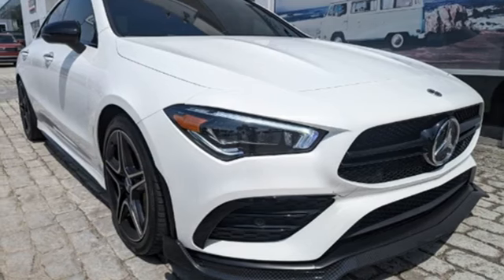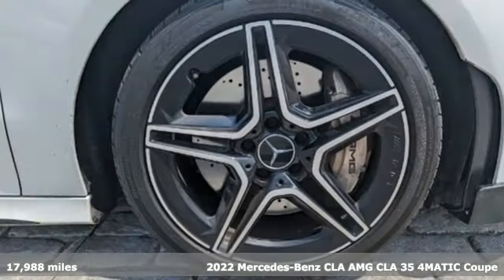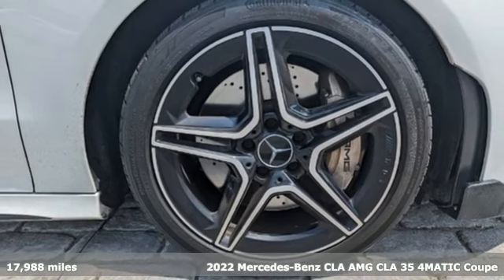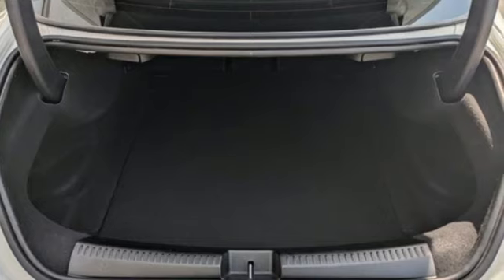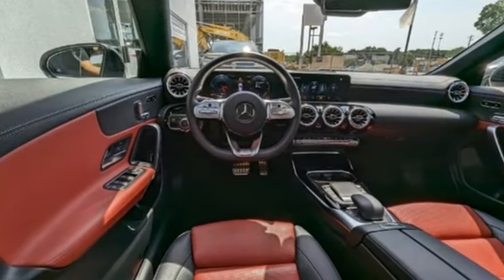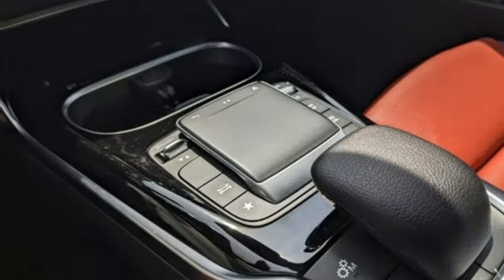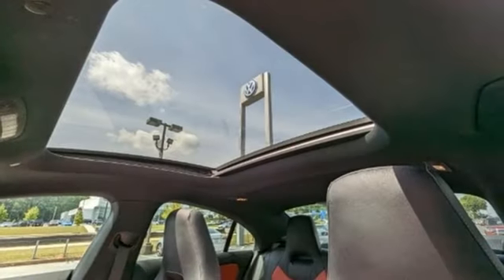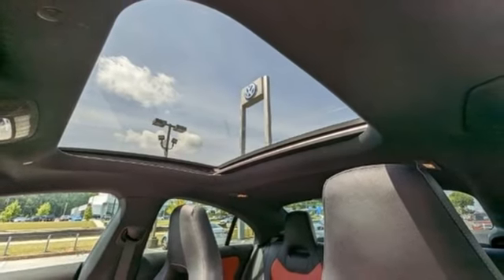Used 2022 Mercedes-Benz CLA Atlanta, GA VN23166A - SOLD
Year: 2022
Make: Mercedes-Benz
Model: CLA
Trim: CLA 35 AMGA®
Engine: 2.0L I4 DI Turbocharged
Transmission: 7-Speed Automatic
Color: White
Interior: Classic Red/Black
Mileage: 17988
Stock #: VN23166A
VIN: W1K5J5BB9NN264946
Priced below KBB Fair Purchase Price! Clean CARFAX.

IJim Ellis Volkswagen Marietta - Metro Atlanta's Choice for new VWs and Certified Pre-owned VWs. Jim Ellis Volkswagen of Marietta is Volkswagen's leading dealer in Georgia - which means we have the largest new and pre-owned Volkswagen inventory in the state! We’re just a short drive from Atlanta, Marietta, Decatur Dunwoody, Roswell, Stone Mountain, Alpharetta, Cobb, Forsyth, Gwinnett, Fulton, and Dekalb.

If you're looking for a new of used Volkswagen, look no further than Jim Ellis Volkswagen of Marietta.

Address:
5901 Peachtree Industry Boulevard